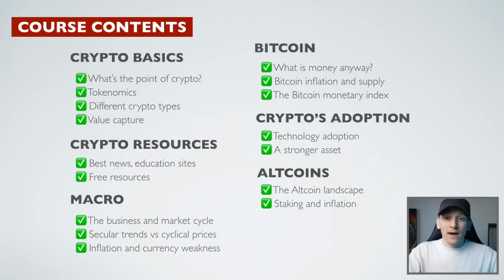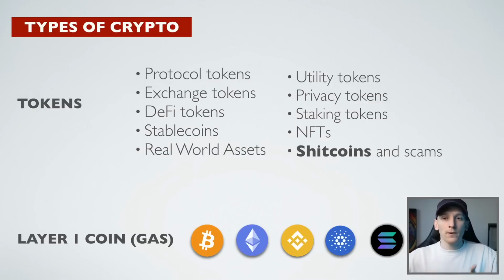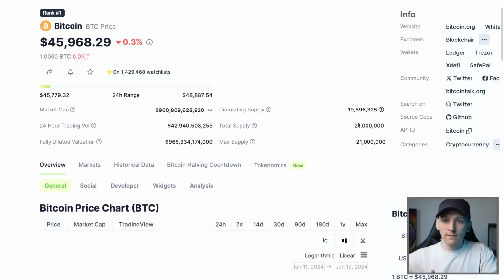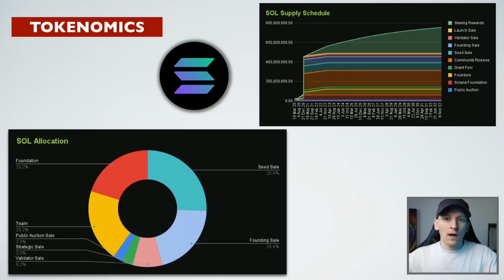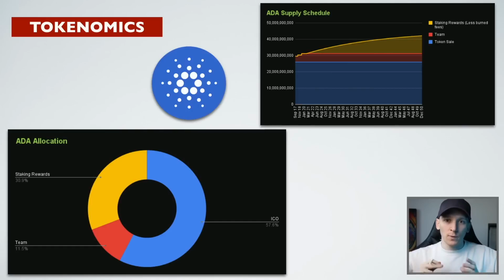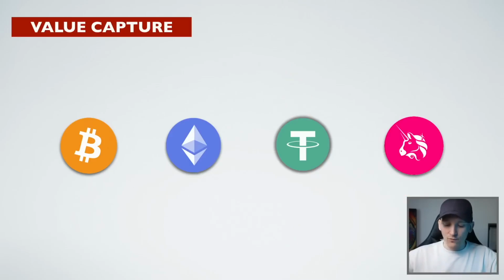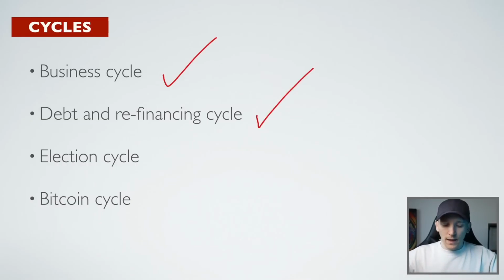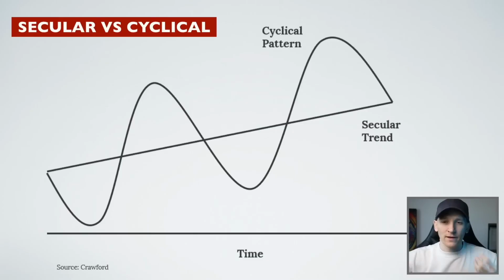The Ultimate Crypto Trading Masterclass (2026): From Beginner to Pro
Cryptocurrency Trading Course for Beginners
FULL COURSE:

Best Trading & Web3 (No US)

Best Fiat On-Ramp for US & UK Users!!

Always Use a VPN When Using Crypto

Top Notch Onchain Analytics

TIMESTAMPS:
0:00 Crypto Trading Course
0:42 Crypto vs Blockchain
3:14 Types of Crypto
6:14 Tokenomics
9:46 Tokenomics Examples
16:29 Crypto Value Capture
18:29 Crypto Resources
20:14 Macro: Cycles
25:34 Macro: Secular vs Cyclical